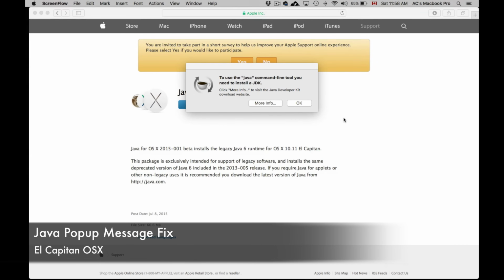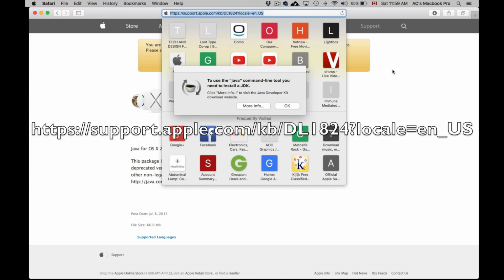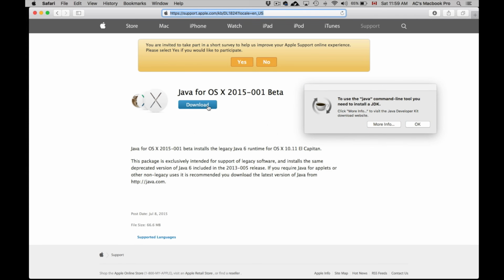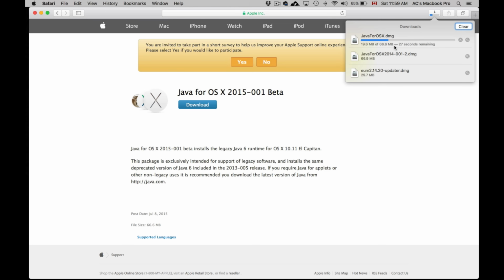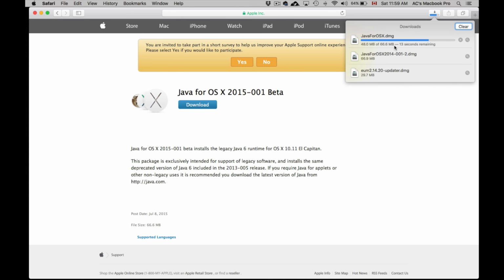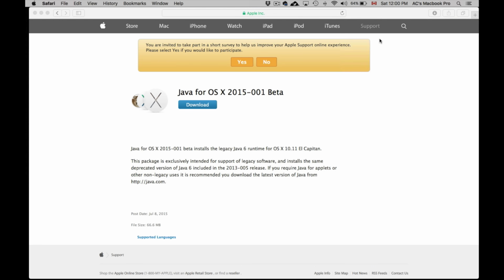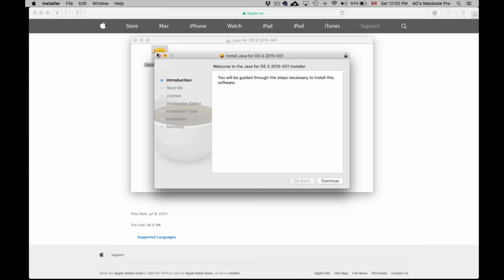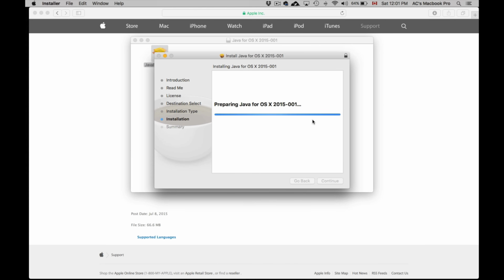To use the "java" command-line tool you need to install a JDK. El Capitan OS X FIX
Click"More info..."to visit the Java Developer Kit downloader website.
How to fix Java pop up message. Macbook pro, iMac, macbook air, macbook, macbook retina display, macbook retina display 2, mac pro, iMac retina 5k display , mac mini,apple laptop. iMac 27 inch , iMac 21 inch, Macbook 15 inch, Macbook 13 inch. Yosemite OS X, yosemite osx 10.10.3. El capitan OS X 10.11